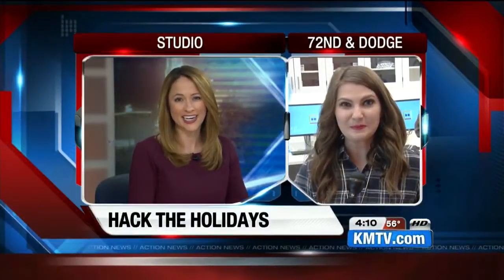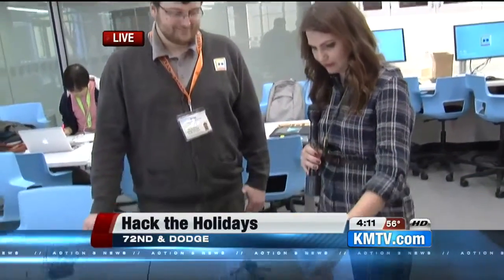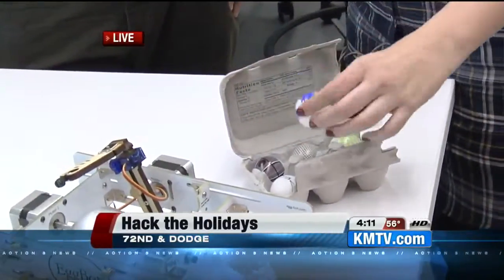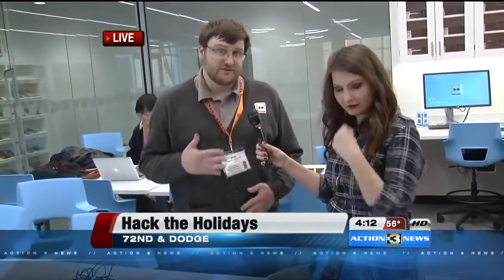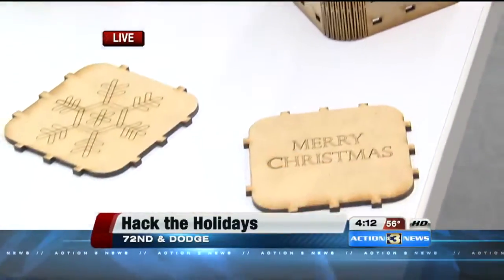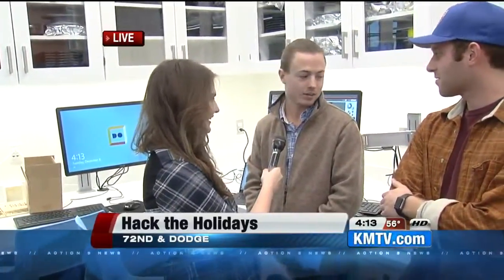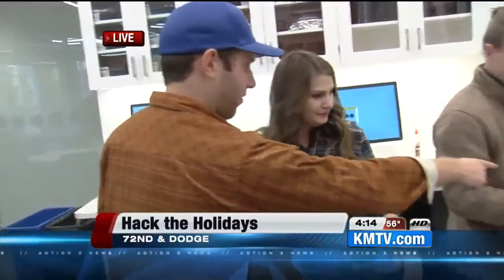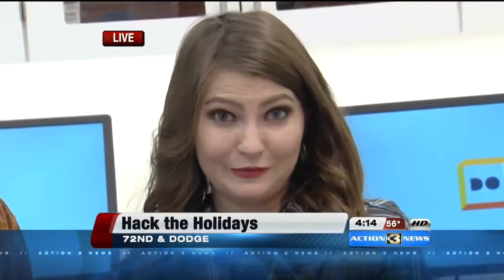Hack the Holidays at the Do Space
Upfront at 4 Reporter Lindsey Theis checks in with Omaha's Digital Library, Do Space.